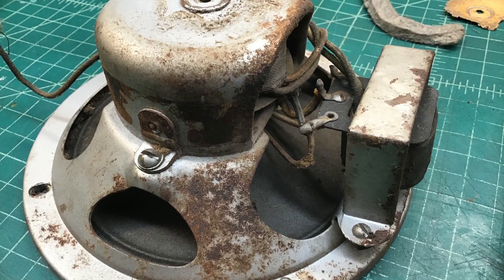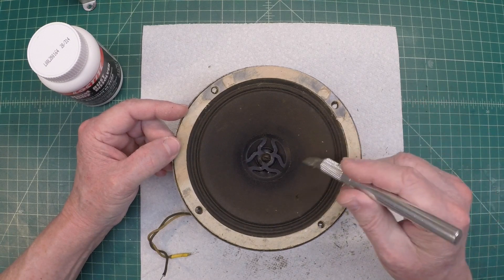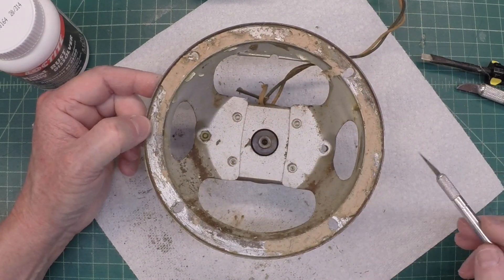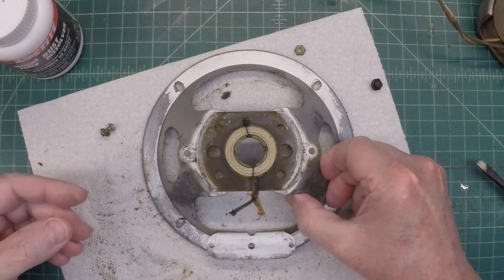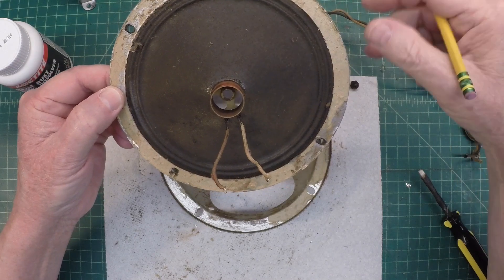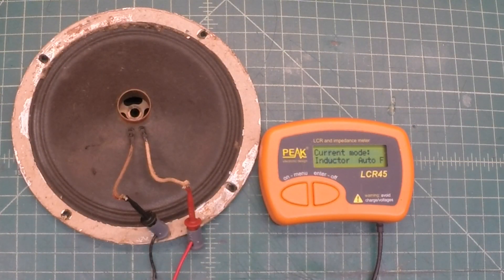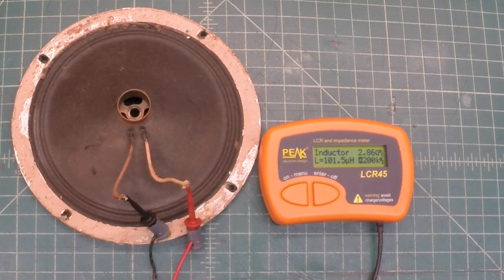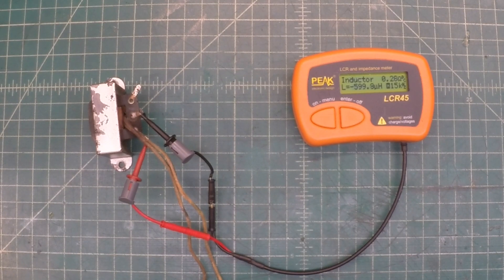Zenith 707 - Loudspeaker De-rusting, Disassembly & Next Steps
Cleaning up the crud and rust on the Loudspeaker using Citric Acid and Water before preparing to repaint the Loudspeaker. In addition, validating the Voice Coil, Field Coil & Output Transformer DC resistance and making a note of the Turns Ratio & calculated Impedance Ratio.